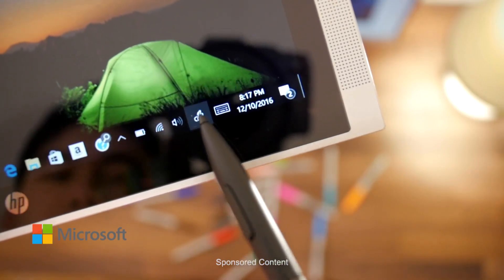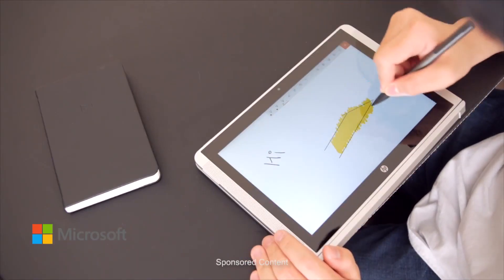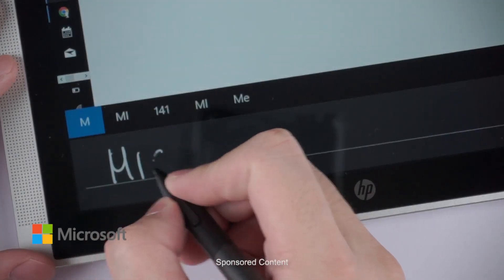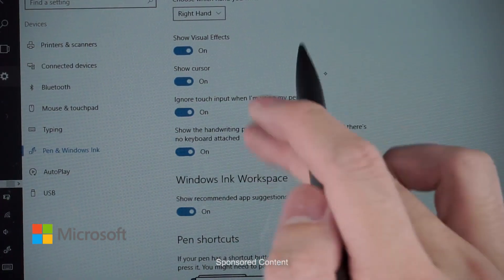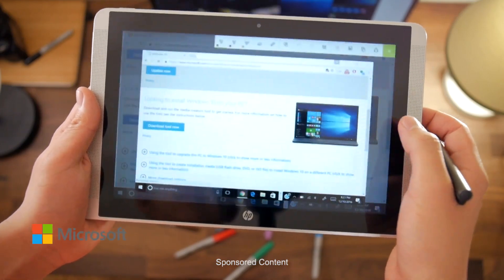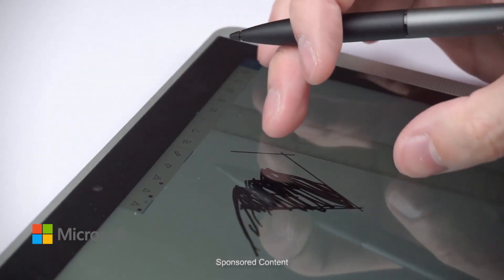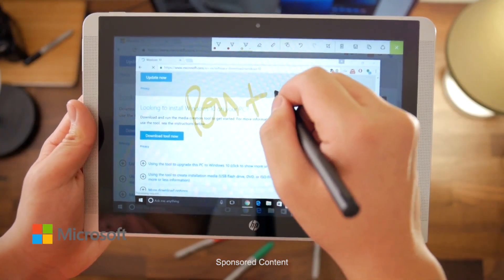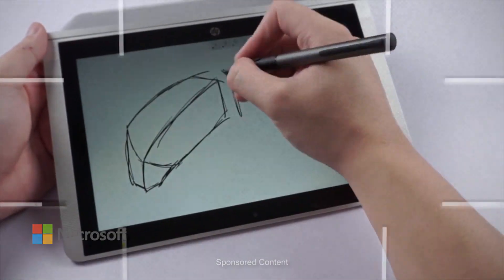HP with Windows Ink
Using Windows Ink with the HP Active Pen on the HP X2 210